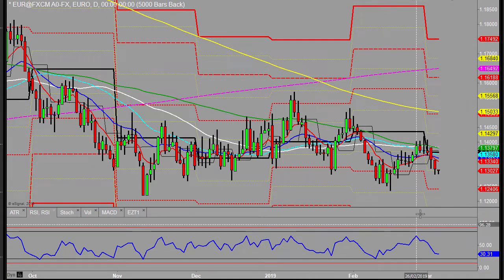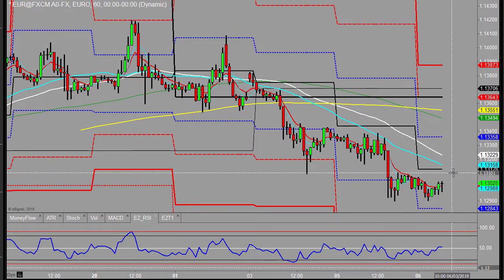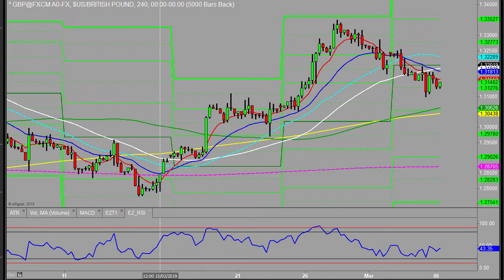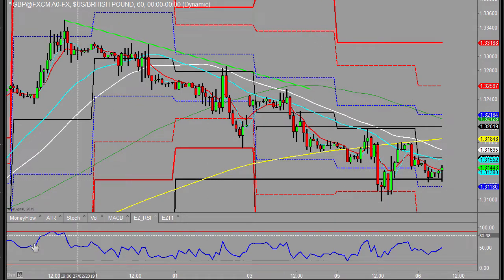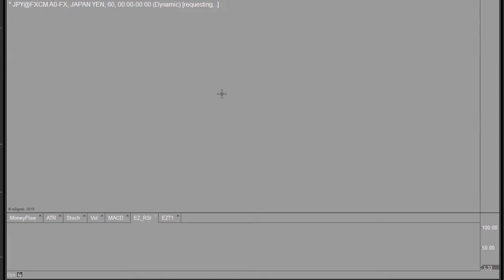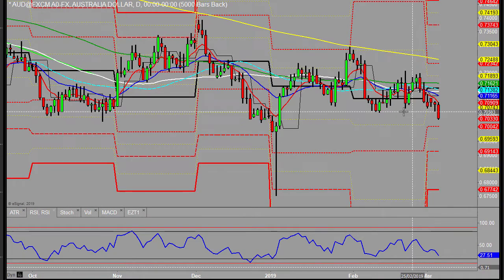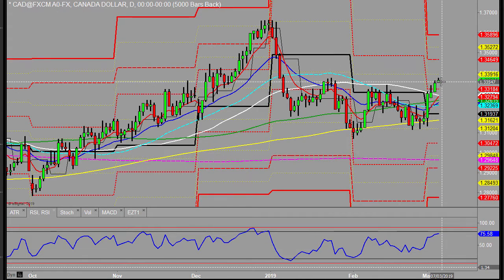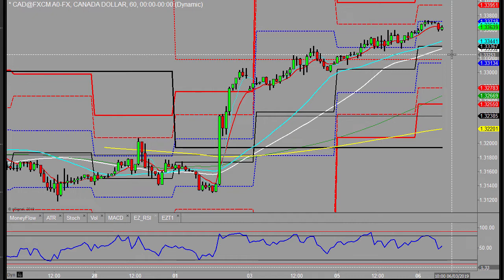Morning outlook 6th March